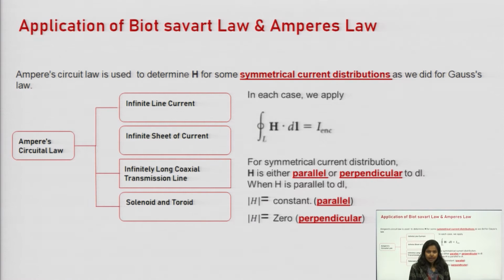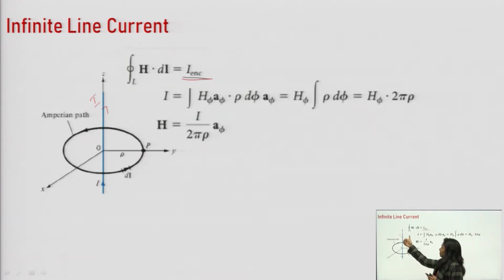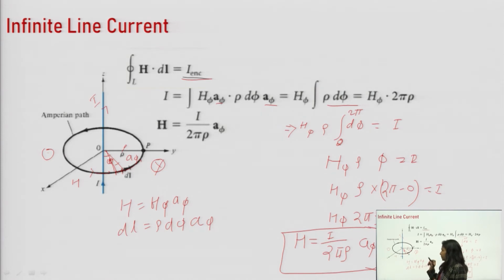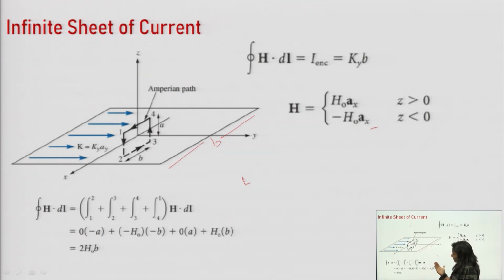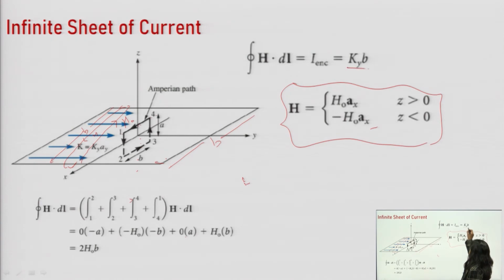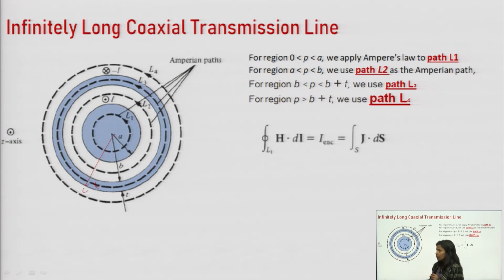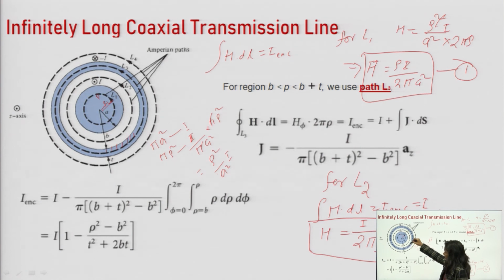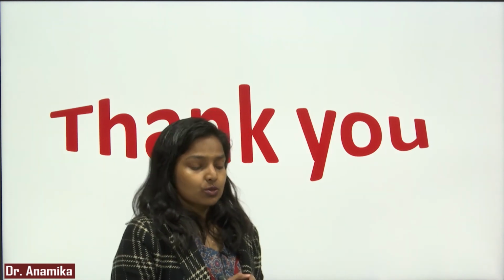Application of Ampere’s Law